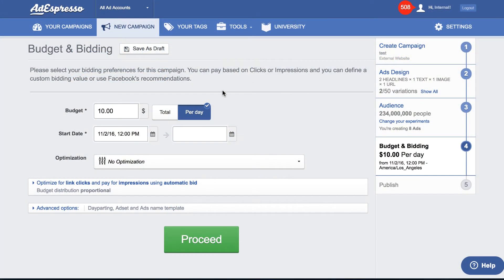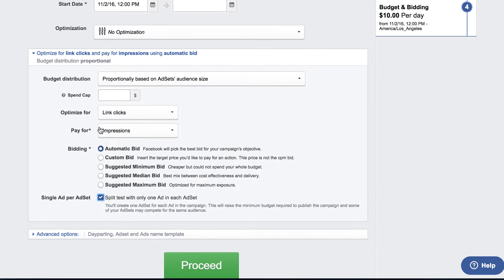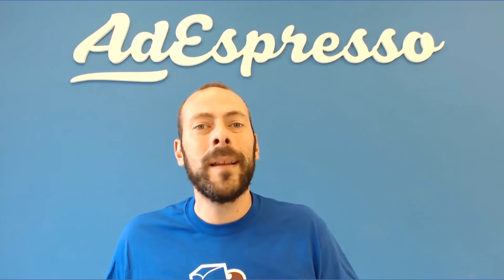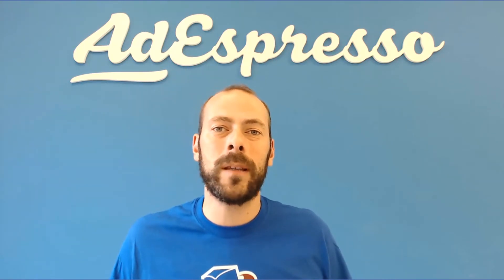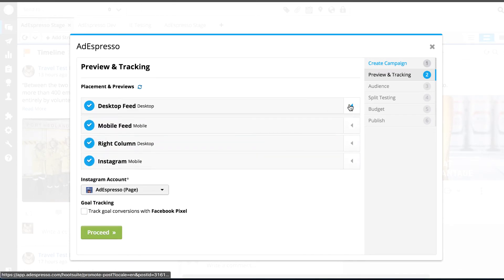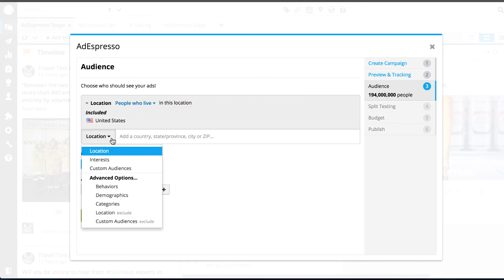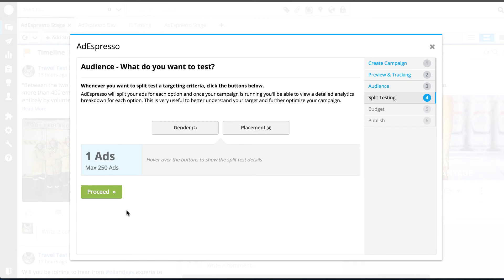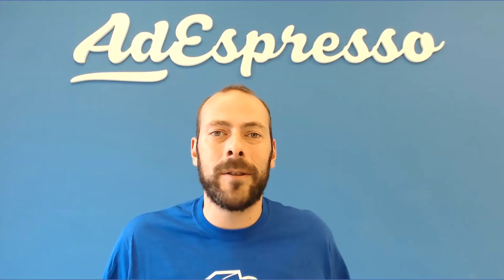11/02/2016 - AdEspresso Video Changelog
Big news this week as we released a new way to arrange split tests for your Facebook Ads and a big new partnership!

First of all when creating a new campaign you can now enable a flag that will organize your campaign with one ad for each adset! This gives you much more flexibility and control over budget allocation and experiment relevance.

Finally we're announcing a brand new partnership with Hootsuite. From now on Hootsuite enterprise customers will be able to promote their post directly from within their Hootsuite dashboard!